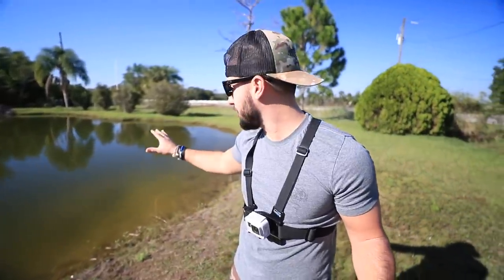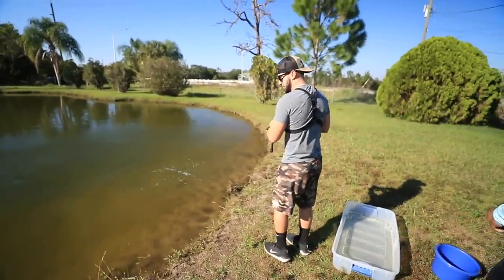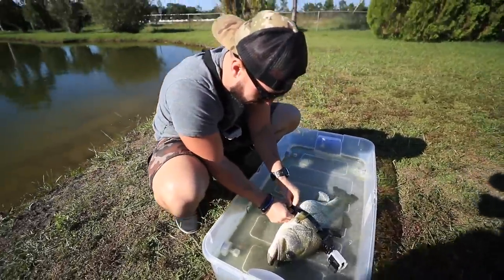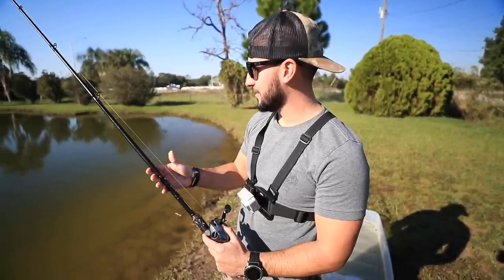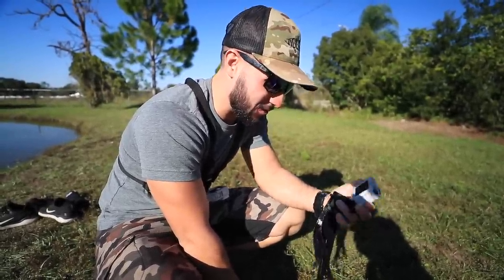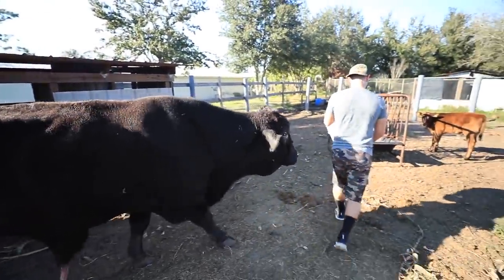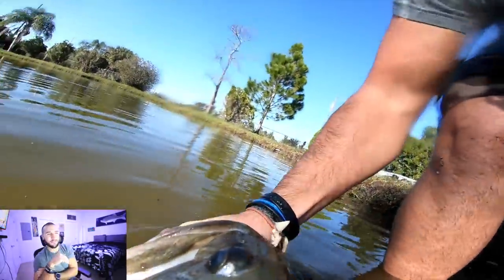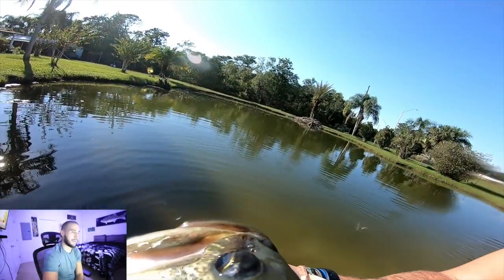GOPRO Strapped On 12lb Largemouth BASS!! (Underwater Footage!)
In this video I catch a 12lb bass and strap a GoPro to it. The footage on the fish shows some crazy results!